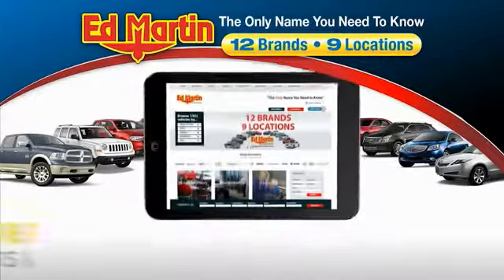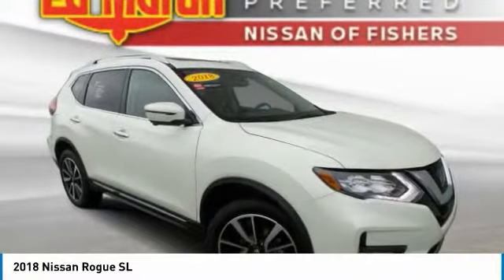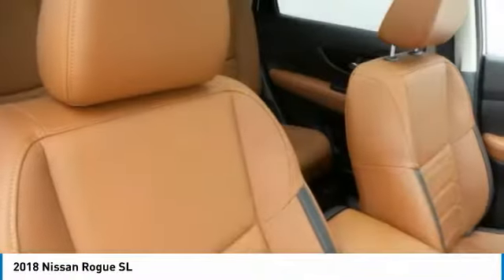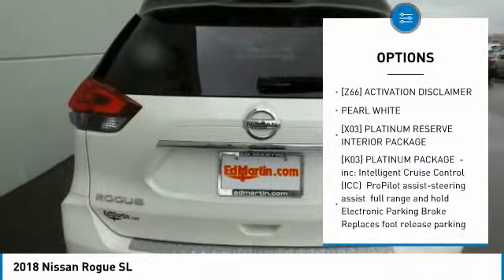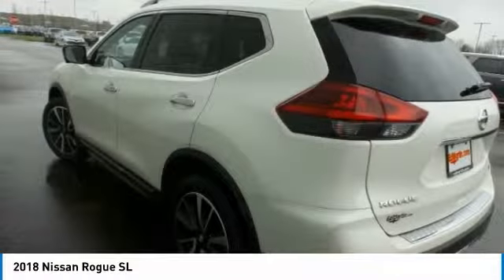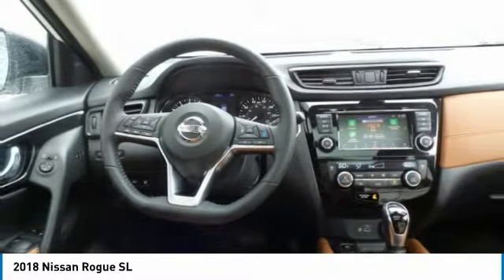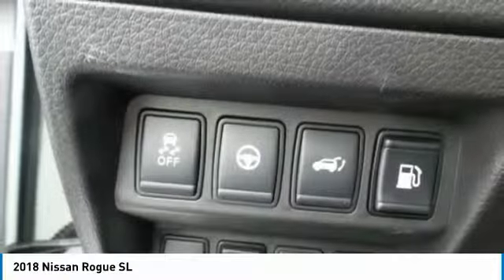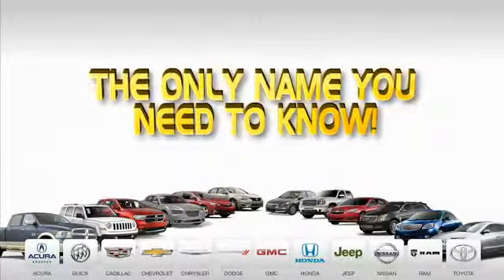2018 Nissan Rogue 9201077A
2018 NISSAN ROGUE Fisher, IN
Stock# 9201077A

PLATINUM RESERVE PACKAGE, $37,350 MSRP! PRO PILOT ASSIST! CARFAX One-Owner. ONE OWNER LOCAL TRADE!, NAVIGATION!, ALL WHEEL DRIVE!, REARVIEW CAMERA!, BLUETOOTH!, AWD, 19  Alloy Wheels, Electronic Parking Brake, Intelligent Cruise Control, LED Headlights, Lthr Appointed Seats/Special Quilted Lthr Inserts, Navigation System, Platinum Package, Platinum Reserve Interior Package, Power Panoramic Moonroof, Premium Package. Odometer is 21862 miles below market average! 25/32 City/Highway MPG